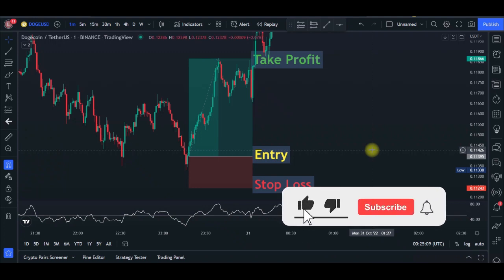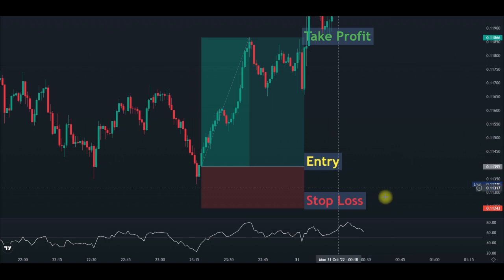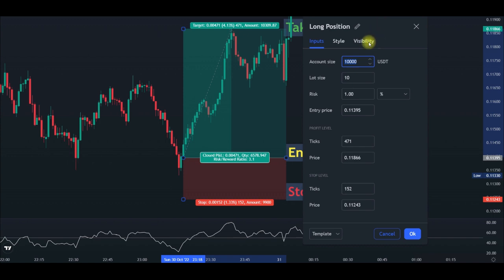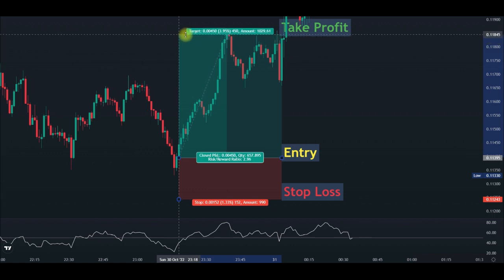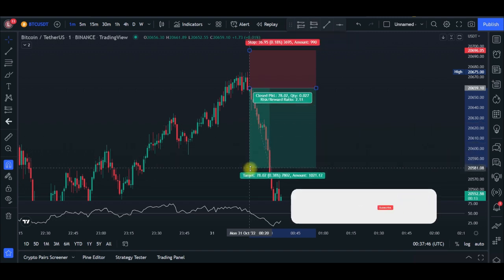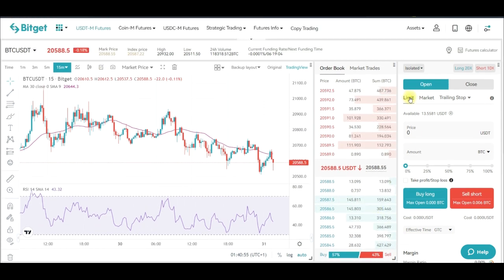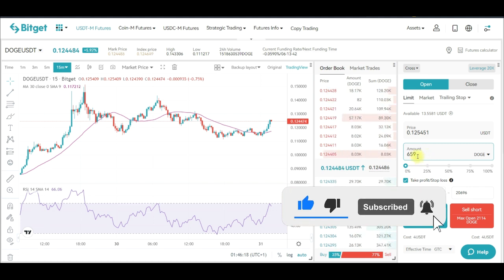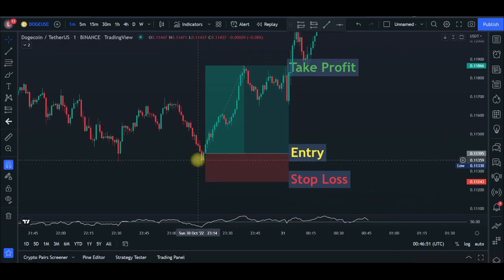How to Calculate Position Sizing, Take Profit and Stop Loss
In this lesson, you'll learn how to apply position sizing, take profit, stop loss and risk management in your trading so you never blow up your trading account.

1. BINANCE➤➤ Referal Code 20539573

00:00 Position Size Calculator Intro
00:46 Futures trading quantity from the channel
02:11 What you need as a day trader
02:40 How to use long and short position tool on tradingview to manage your risk
04:00 Risk management - how to manage your futures trading risk
04:47 Position size calculator
09:05 How to use the short position tool
12:24 Live futures trading with Bitget exchange
14:39 How to set take profit and stop loss on your futures trading
16:08 How to trade dogecoin

✅✅BITCOIN👉 1KuFN1644uXvHECLR7UV3X2RgYfrR8woR1
✅✅Ethereum👉 0x139c05ba1bD30D79e964f9F160f681b79C1bD0f1